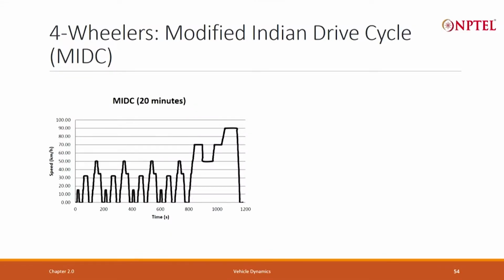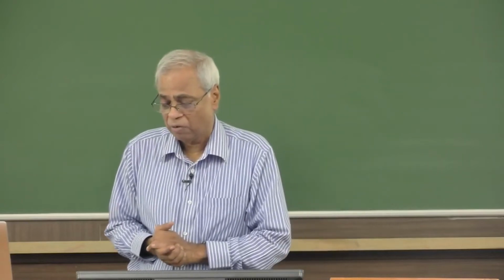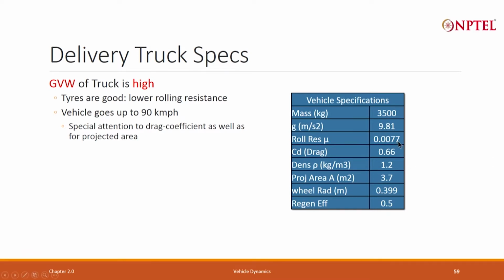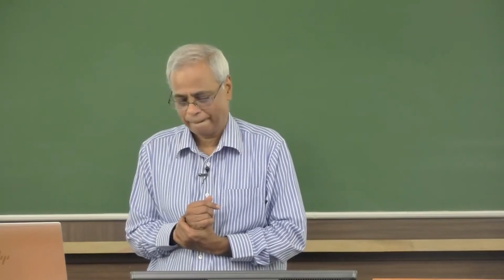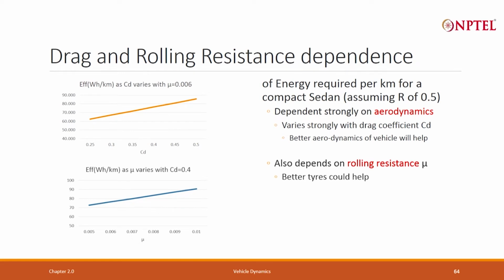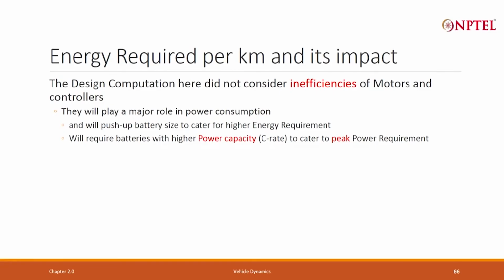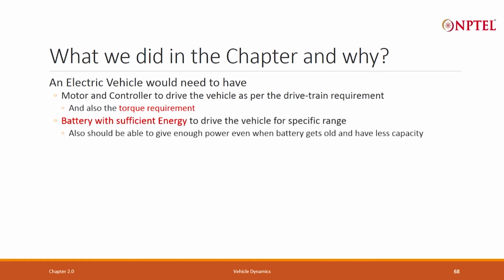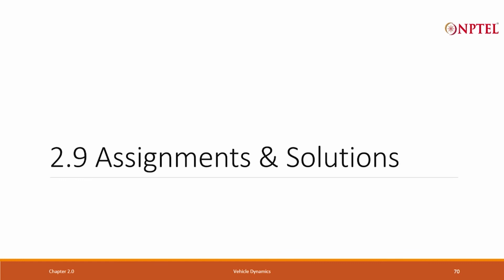Drive Cycles and Energy used per km - Part 2